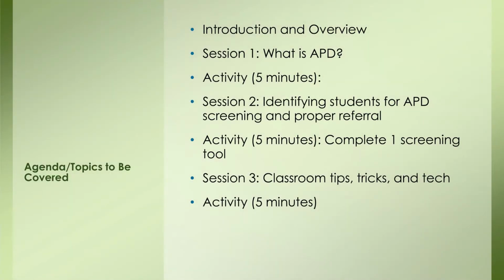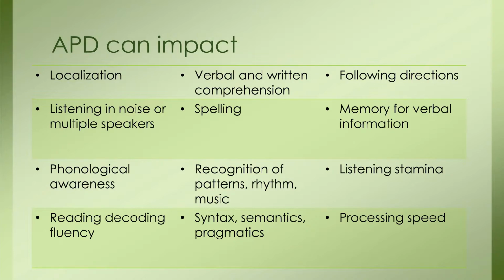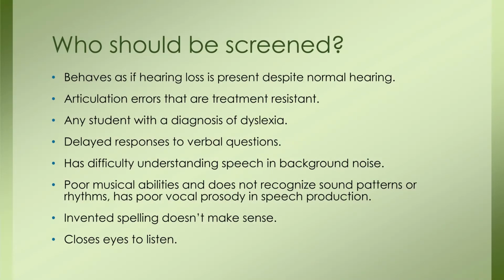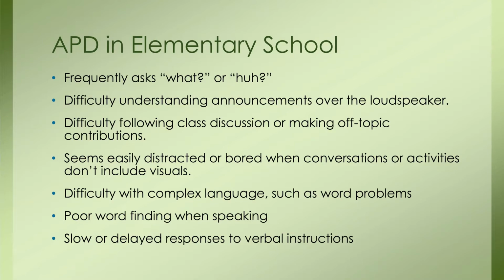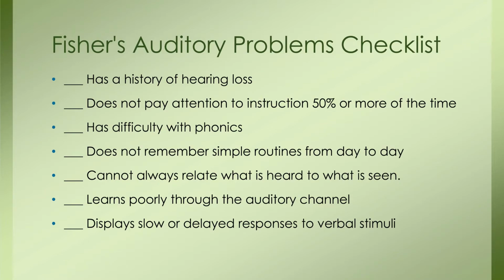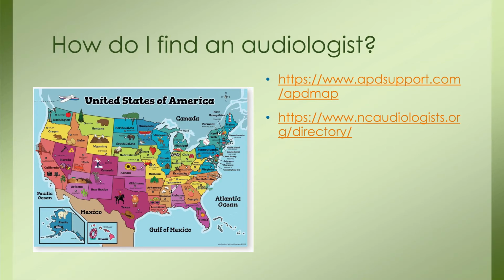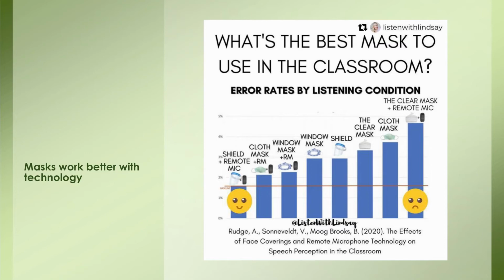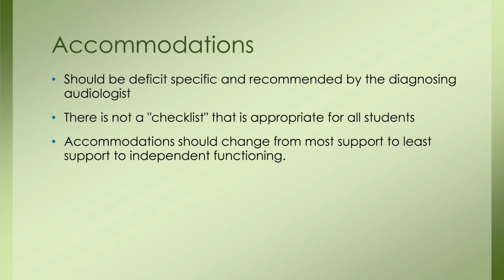APD in the Classroom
This presentation is for NCAIS 2020.

Audiology & Hearing Services of Charlotte